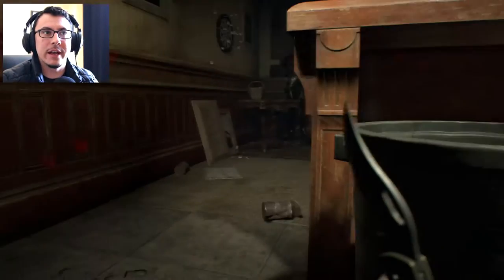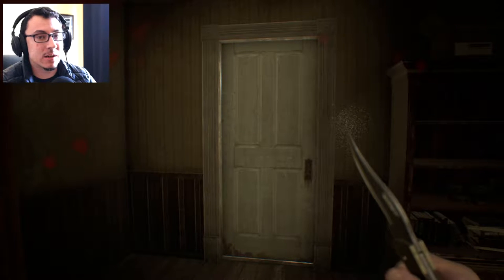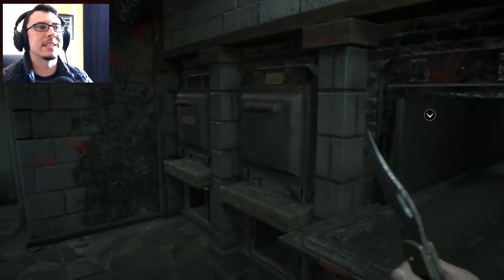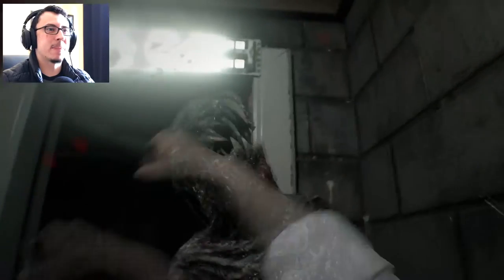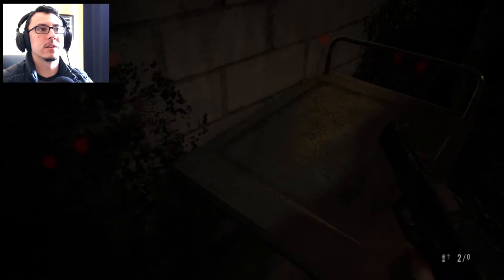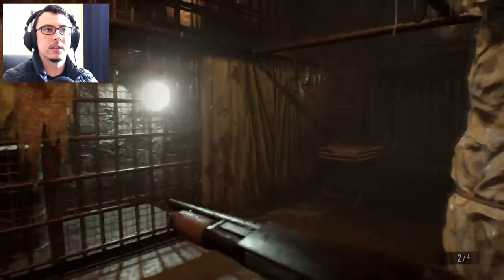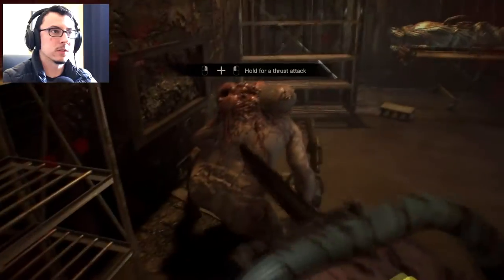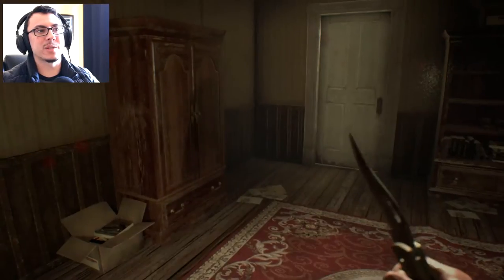HIT THE ROAD JACK!! // Resident Evil 7 Ep 5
I'M REVVED UP AND READY TO KICK SOME ASS!!

If you enjoyed the video make sure to check out some of these links!